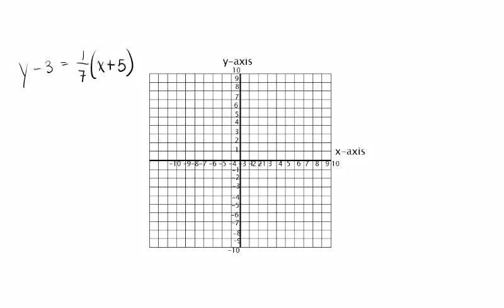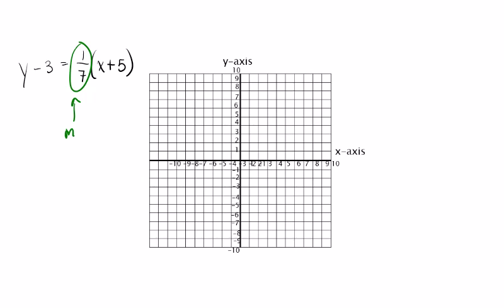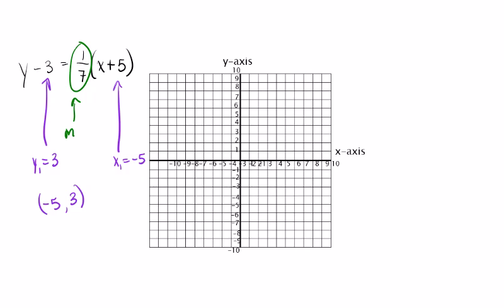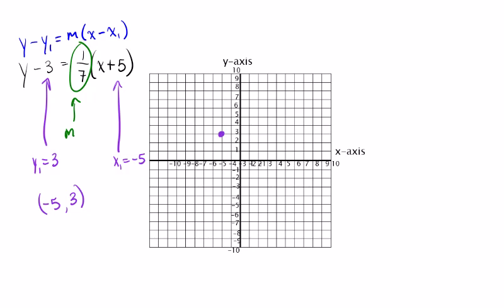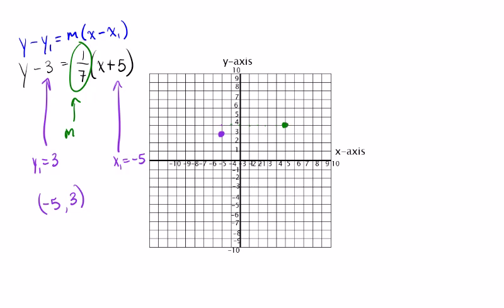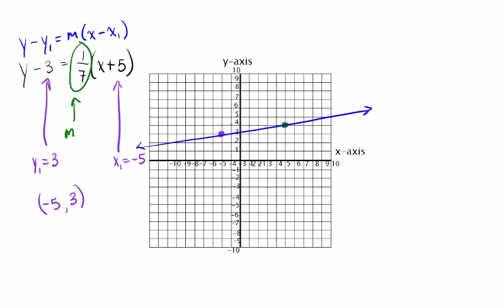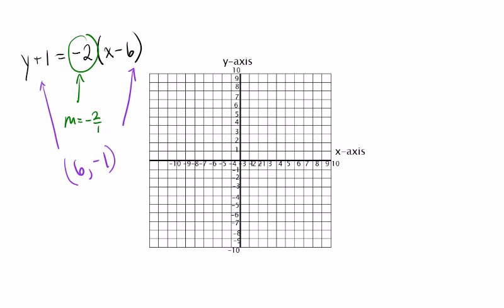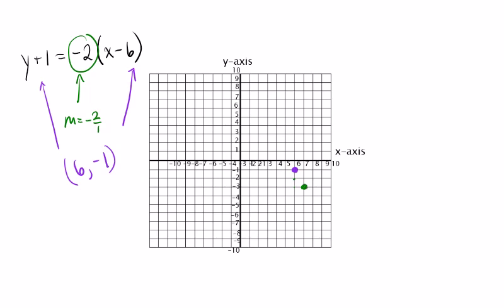M8 - Graphing Linear Functions - 4